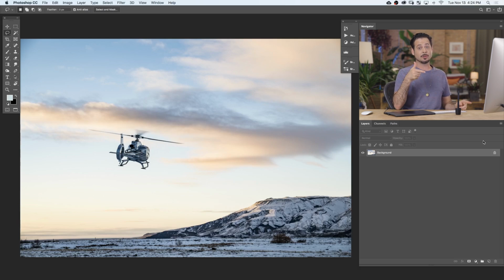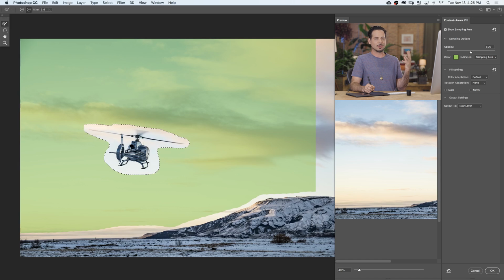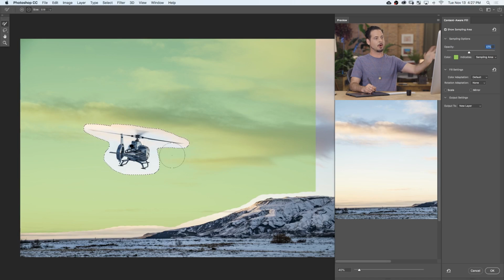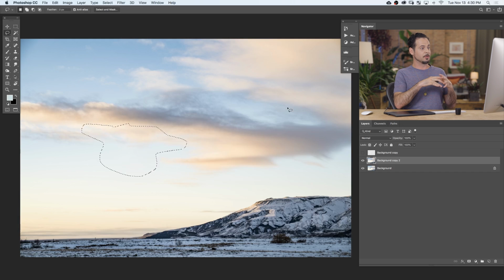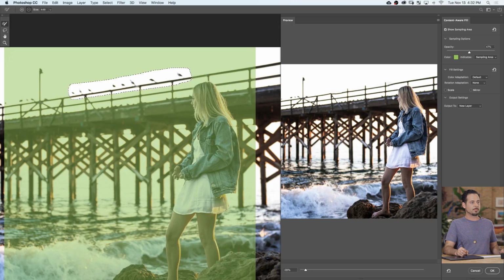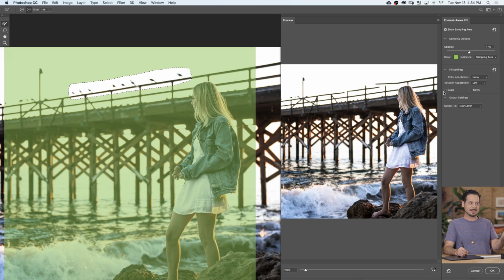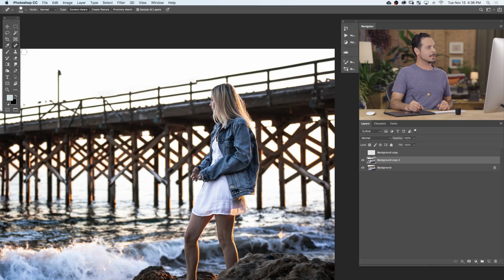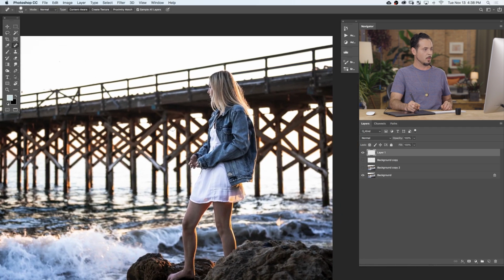Testing the NEW Content-Aware Fill | Photoshop CC 2019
▶ Download the 2 sample images and PDF guide for this tutorial (free with a PHLEARN account)

Adobe overhauled Content-Aware Fill in Photoshop CC 2019, and we're putting it head to head against the old Content-Aware Fill and the Spot Healing Brush to see which tool actually gets you the cleanest object removal.

We test all three tools on a simple sky removal and a much trickier railing-and-birds shot, breaking down the new sampling area, scale, mirror, and rotation adaptation options along the way so you know when each one actually helps.

CHAPTERS
0:00 New Content-Aware Fill: What's New
2:22 Removing an Object with Content-Aware Fill
4:08 Exploring Content-Aware Fill Options
6:15 Comparing New vs Old Content-Aware Fill
7:19 Testing on a More Complex Image
11:07 Spot Healing Brush with Content-Aware
12:37 Final Thoughts on Content-Aware Tools

THE STEPS
1. Make a rough selection around your object with the Lasso tool
2. Open the Edit menu, then Content-Aware Fill to access the new sampling preview and options
3. Adjust the sampling area, then experiment with color adaptation, rotation adaptation, scale, and mirror to fine-tune the fill
4. Output the result to a new layer to keep your edit non-destructive
5. Compare against the old Content-Aware Fill under the Edit menu, then Fill for a simpler, one-click result
6. For quick, precise removals, try the Spot Healing Brush with Content-Aware and Sample All Layers turned on